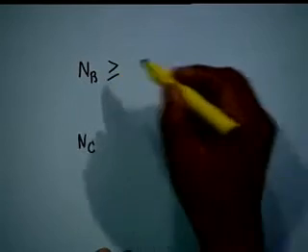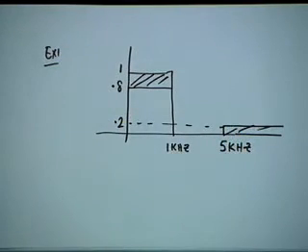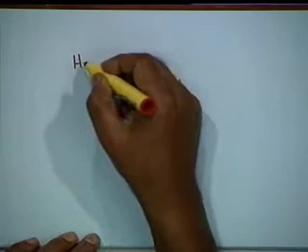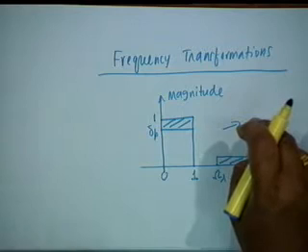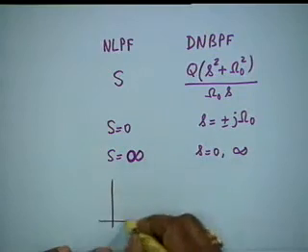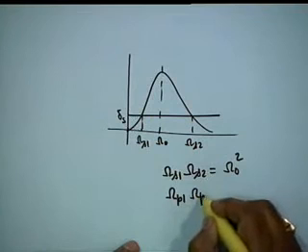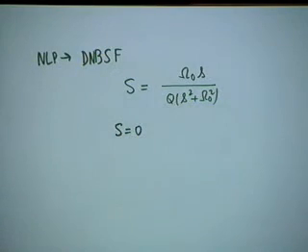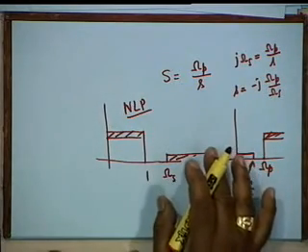Analog Filter Design Contd Transformations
(Lecture 25) Analog Filter Design Contd  Transformations